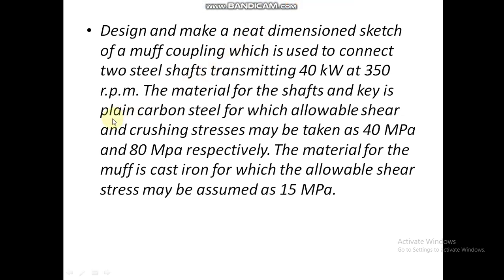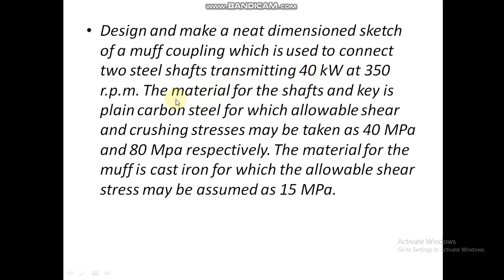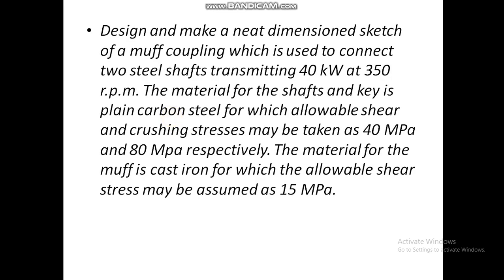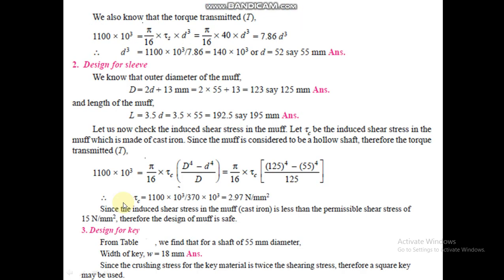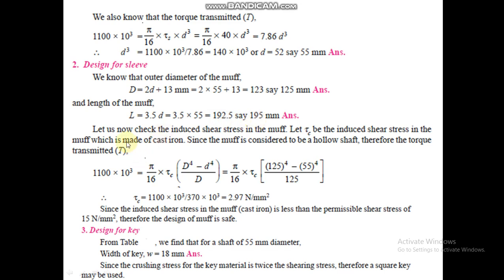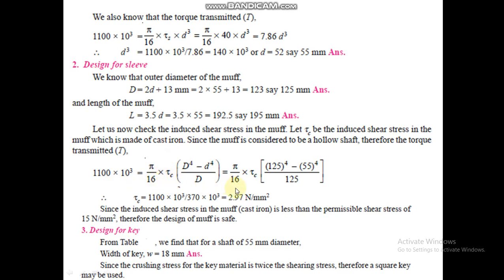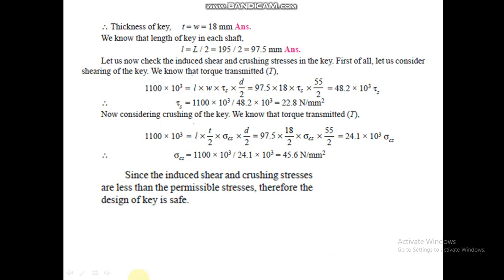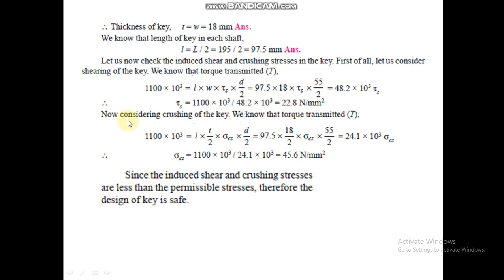Design of Muff coupling